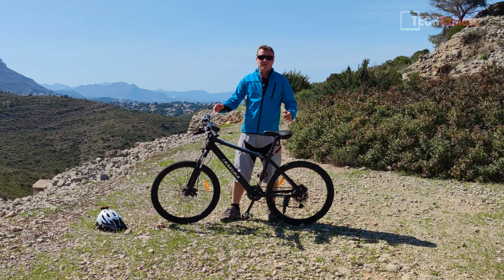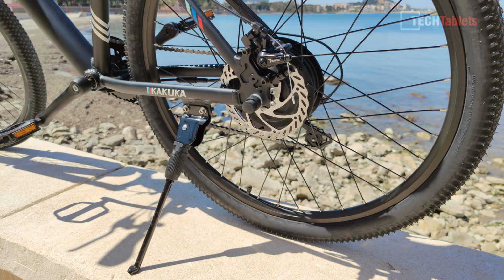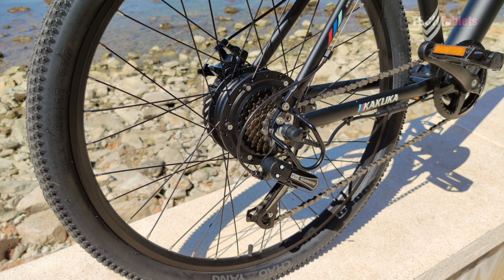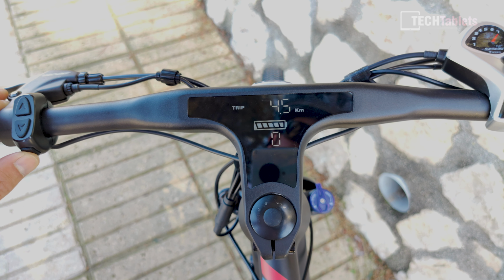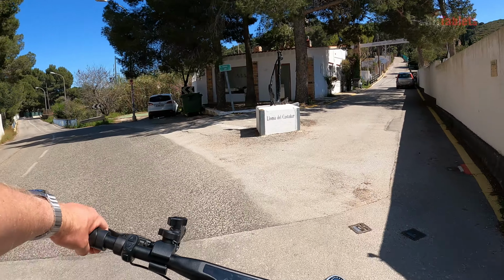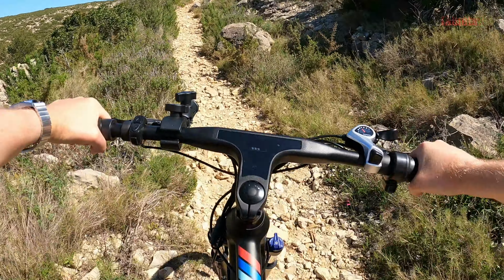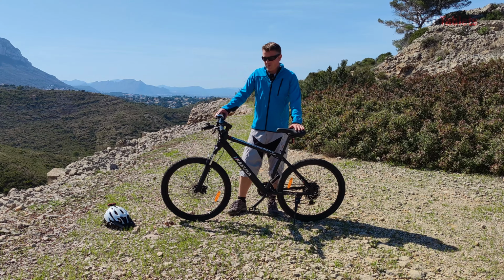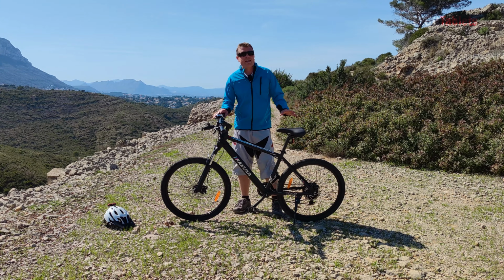Kakuka K26 Review 26-Inch eMTB With 350W Motor & 32Km/h Top Speed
Kakuka K26 Review. 26" mountain bike with 7.5Ah battery, 32km/h speed, and 350W motor. The bike has 160mm mechanical disc brakes, a front shock, and a display in the handlebar.